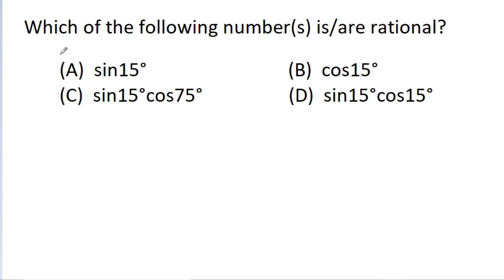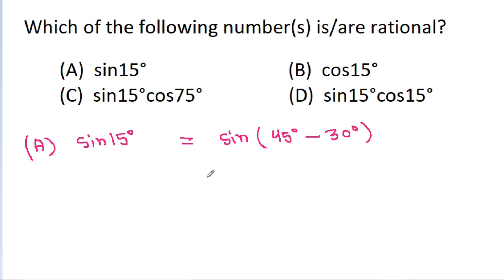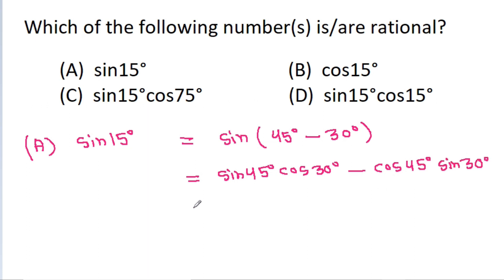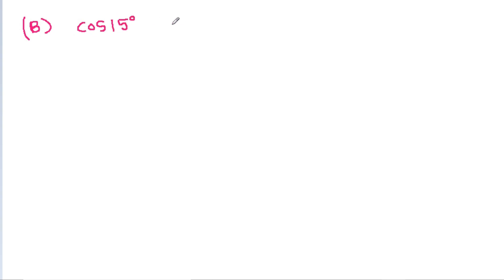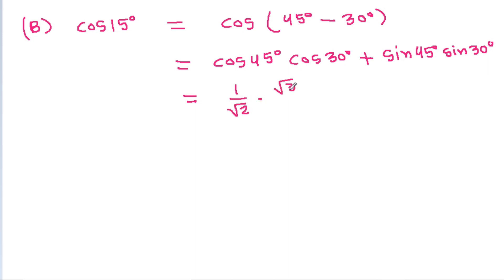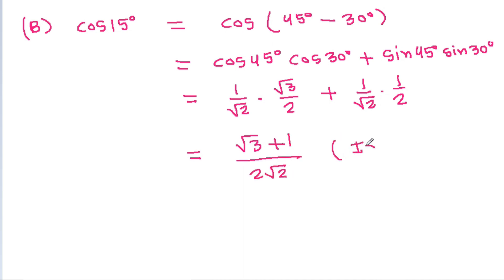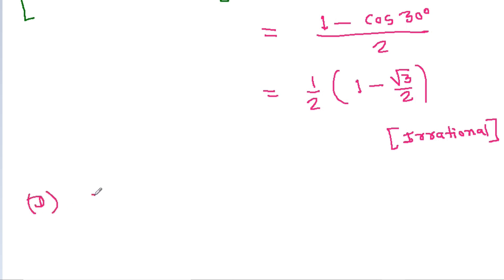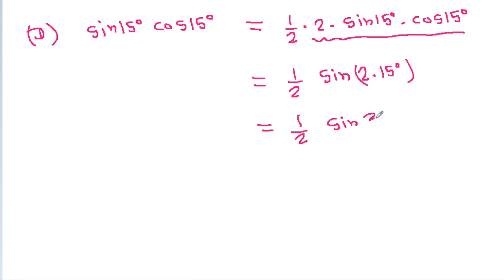Trigonometry - Which is Rational | sin 15 degree | cos 15 degree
Which is Rational - Trigonometry | sin 15 degree | cos 15 degree